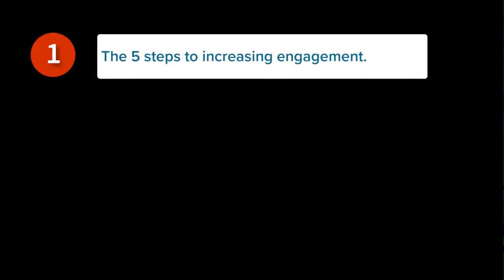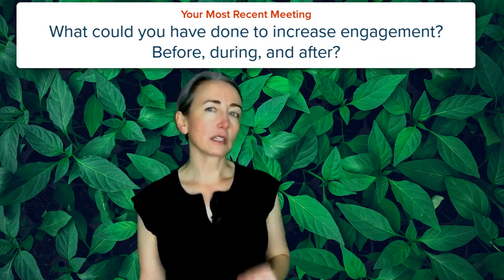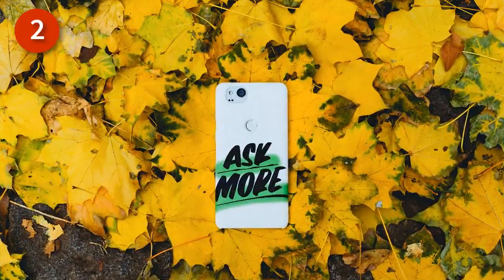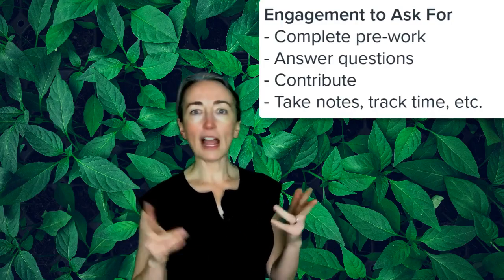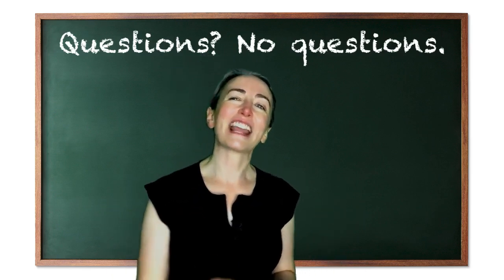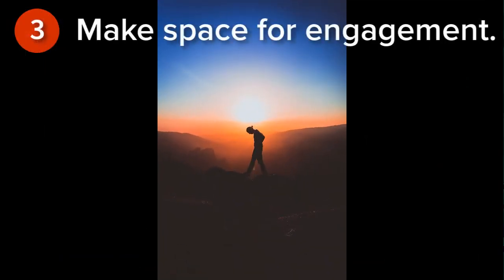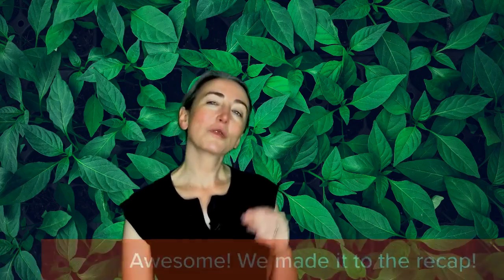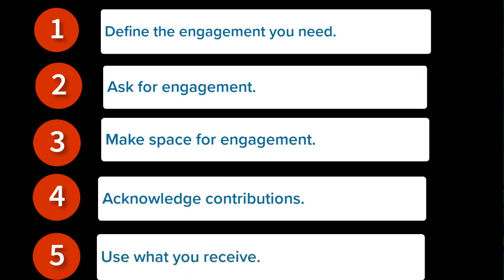How to Structure Meetings for Engagement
Learn how to define, ask for, and use engagement so people contribute meaningfully instead of tuning out.

0:00 How you can tell if people are engaged
3:01 Step 1: Define the desired engagement.
4:03 Step 2: Ask for engagement.
6:01 Step 3: Make space for engagement.
7:01 Step 4: Acknowledge contributions.
8:50 Step 5: Use what you receive.

COURSE OVERVIEW
This course teaches the core skills that make everyday business meetings work.

1. Know every meeting's purpose and desired outcomes.
2. Structure meetings to achieve the desired outcomes.
3. Respect the time invested.
4. Structure meetings for engagement.
5. Take visible notes.
6. Publish meeting records where everyone can find them.

These skills apply to every professional setting—team meetings, planning sessions, decision meetings, and cross-functional conversations. The focus is practical and immediately usable, whether you’re leading a meeting or contributing as a participant.

This course was written and taught by J. Elise Keith, a longtime researcher and practitioner in meeting effectiveness. It was originally published in 2019 through Meeting School and made publicly available in 2026.

If your goal is to improve meetings across an organization—not just individual meetings—that work usually involves structural and system-level design in addition to skill building. Visit us at Lucid Teams to learn how we can help.